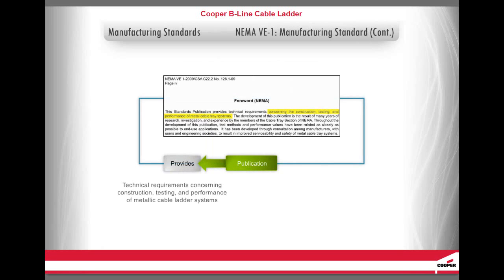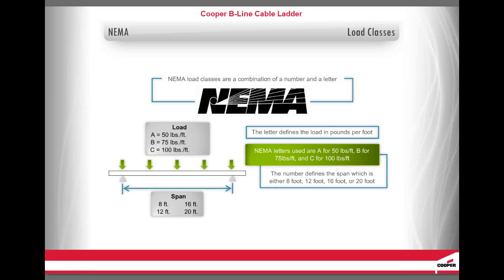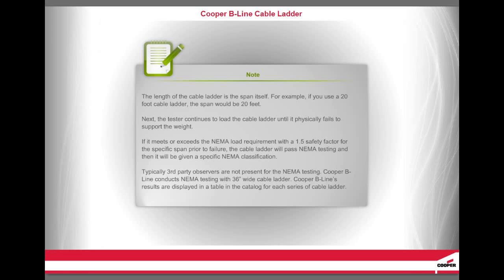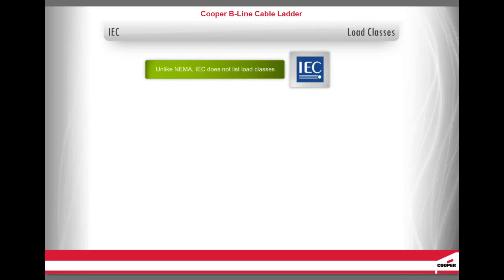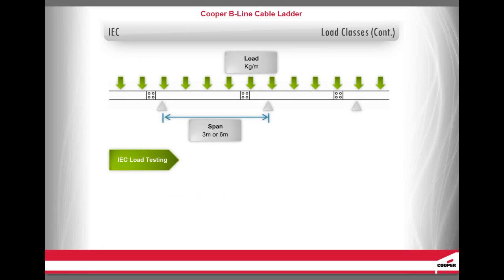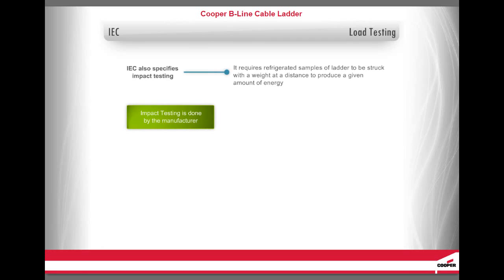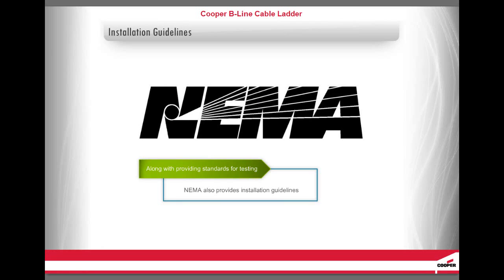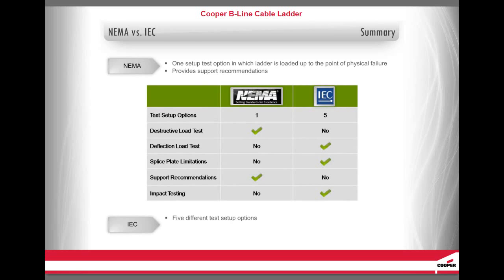B Line Understanding the Difference Between NEMA and IEC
Video reviews NEMA standard and load test required and compares them with the IEC standard and load testing.